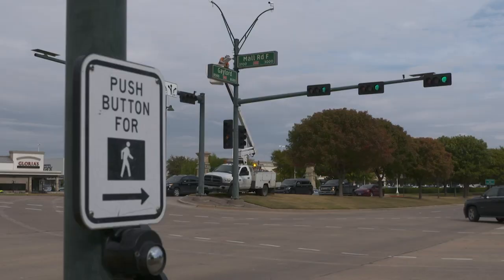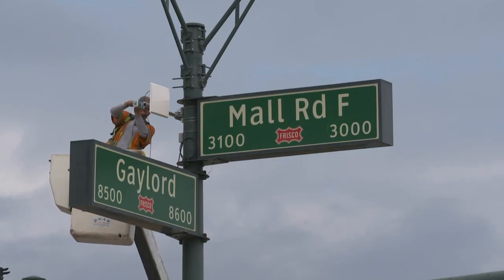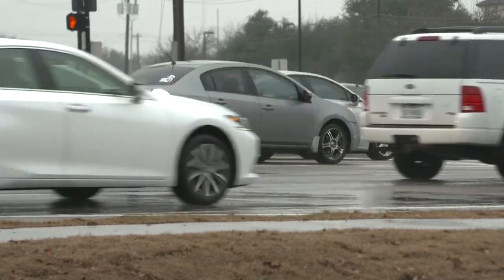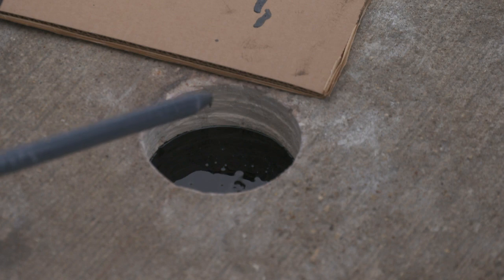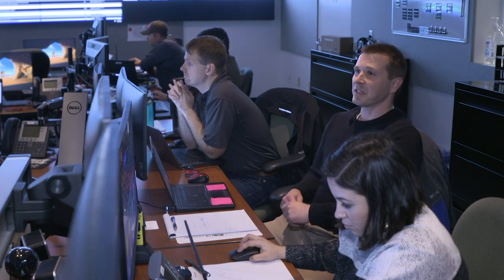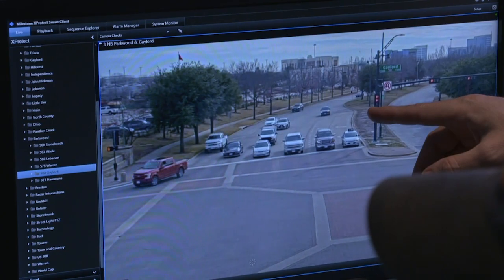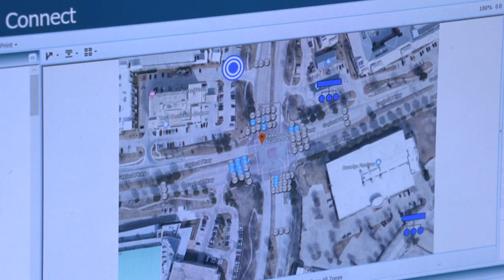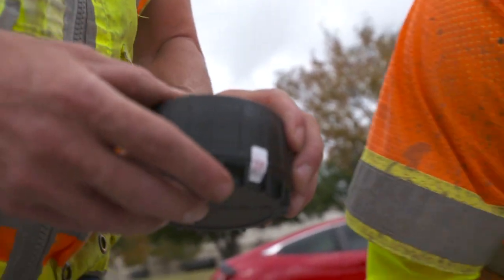Progress in Motion - New Traffic Control System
The City of Frisco is gearing up a new traffic control system to help keep cars and trucks moving along busy Preston Road. Here’s a closer look in this week’s ProgressinMotion.